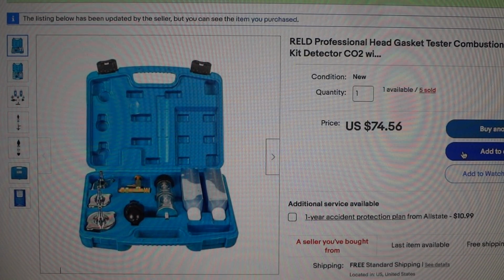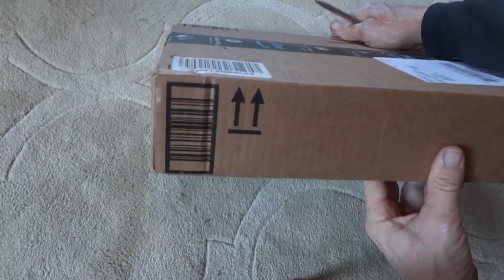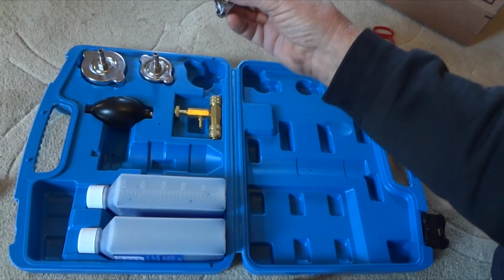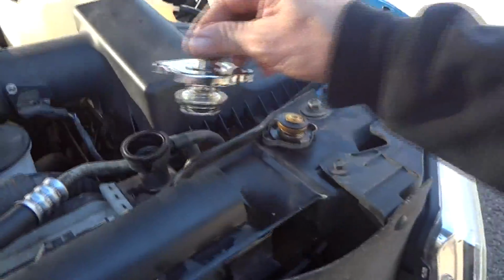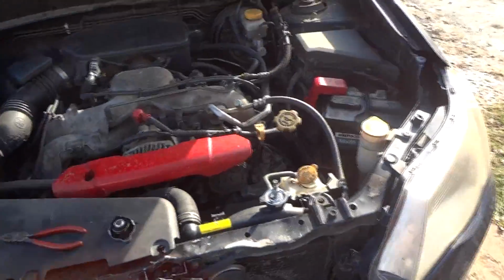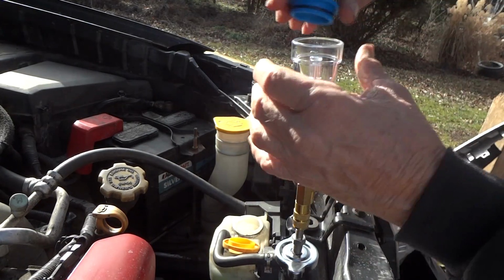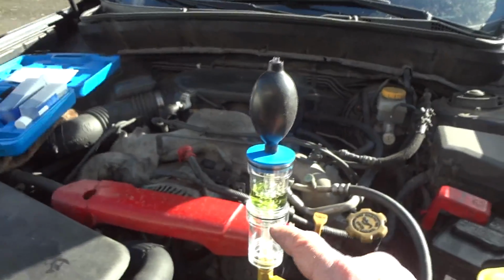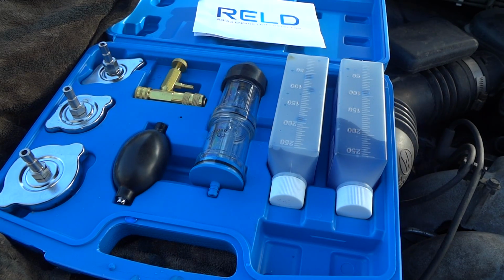RELD Professional Head Gasket Tester Combustion Leak Test Kit Detector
🔻Nathan's DIY Tools And Parts:
1. Kangaroo Original Standing Mat great for laying under autos
2. DEWALT Tools Set (192 Piece)
3. Basic Mechanic Tool Set
4. Professional Socket Set
5. Ratcheting Wrench Set
6. No Charging Required Car Jump Starter
7. Battery Pack Car Jump Starter
8. Uniteco 1/2" Cordless Impact Wrench Kit, 18V Battery
9. HD Nitrile Gloves